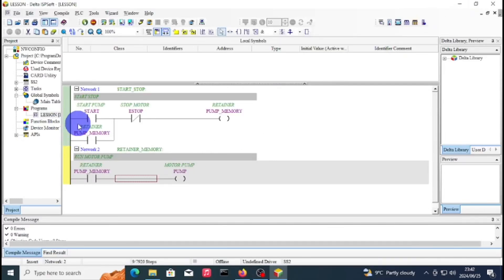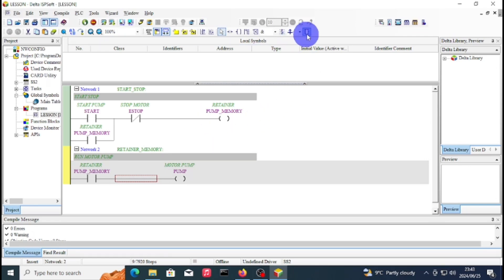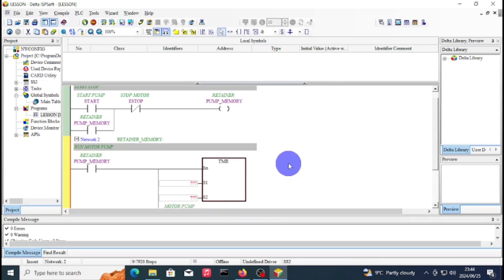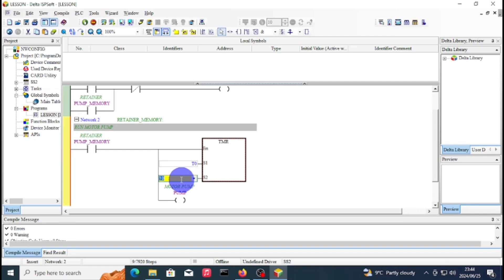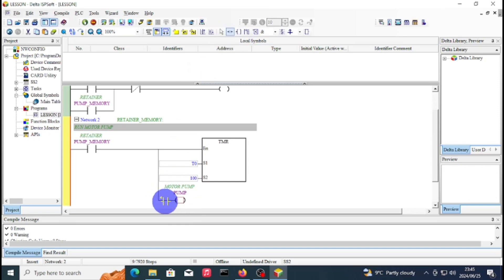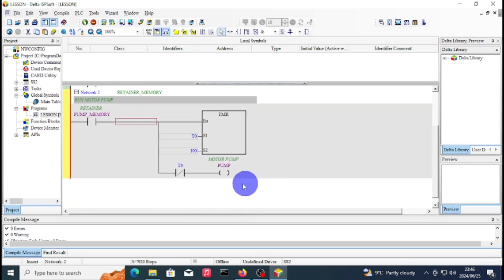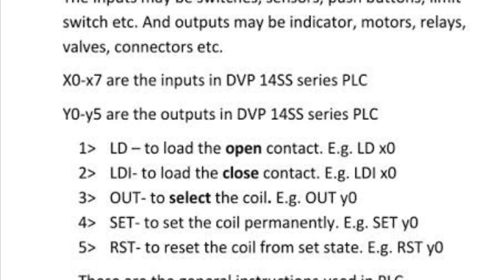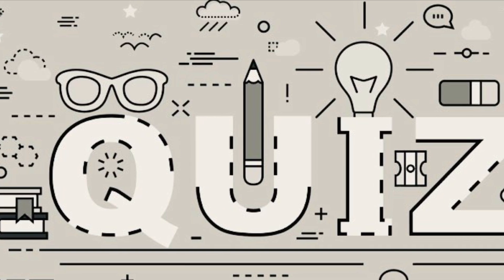Lesson 3: Timers Delta DVP series using ISPSoft (Programming on and off delay TMR)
ISPSoft Delta PLC programming, This tutorial explains the working and application of Timers of Delta DVP PLC using ISP soft
Programming Software.

Safety first ❗️❕❗️

If you a question please comment⁉️

Practical 1: How to Use a Multimeter to test any motor (continuity, short circuit, resistance test)

Lesson 2: Tags Table on Siemens TIA Portal (How to Write PLC Ladder Program using OB1)